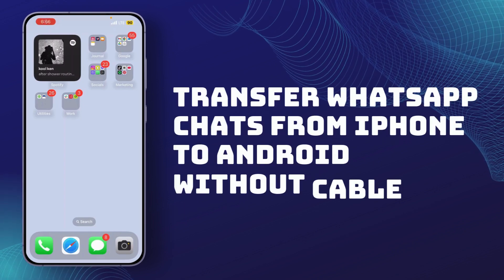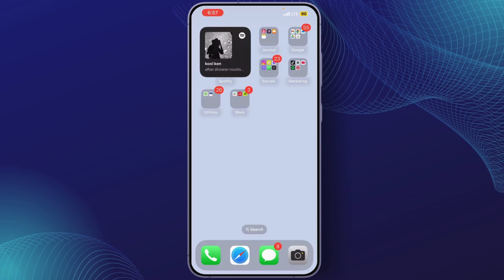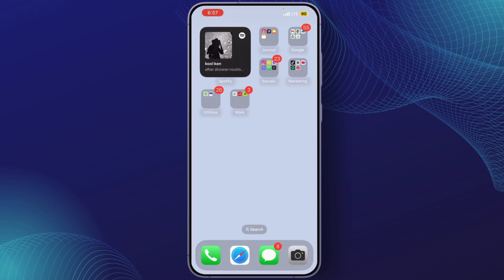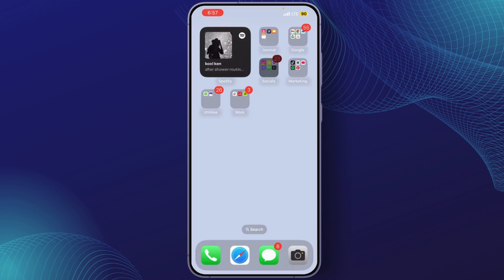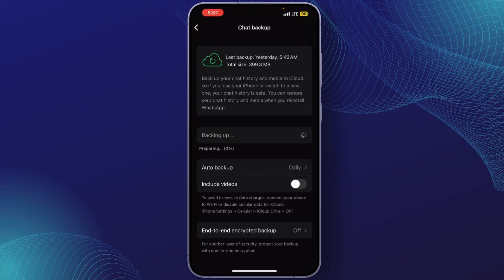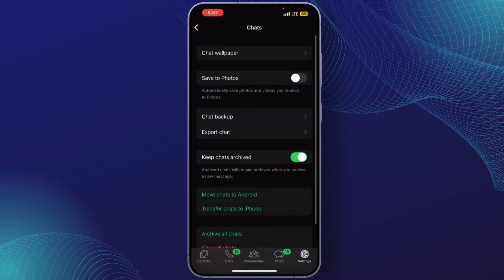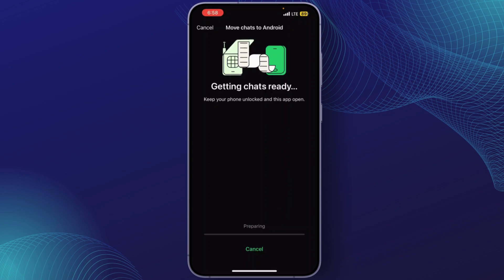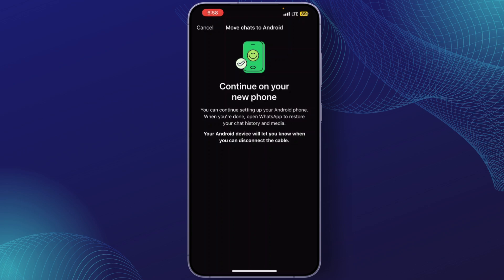How To Transfer WhatsApp Chats From iPhone To Android Without Cable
How To Transfer WhatsApp Chats From iPhone To Android Without Cable! Looking to move your WhatsApp chats from iPhone to Android without using a cable? This video will guide you through the steps to transfer your WhatsApp data seamlessly and quickly. Whether you're asking, "How do I transfer WhatsApp chats without cable?" or need help with the process, this tutorial has you covered. Learn the easy steps to move your WhatsApp conversations between devices without any hassle. Watch now to find out how to transfer WhatsApp chats from iPhone to Android without cable!

Timestamps:
00:00 How To Transfer WhatsApp Chats From iPhone To Android Without Cable
00:10 How Do I Transfer WhatsApp Chats Without Cable?